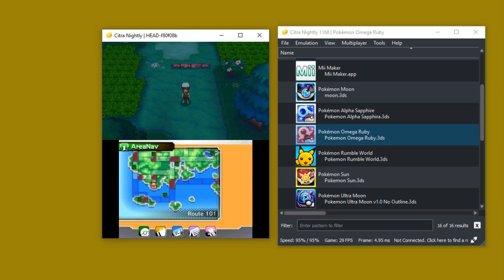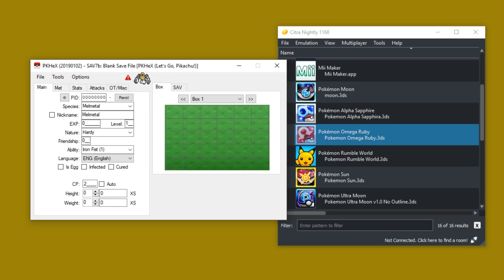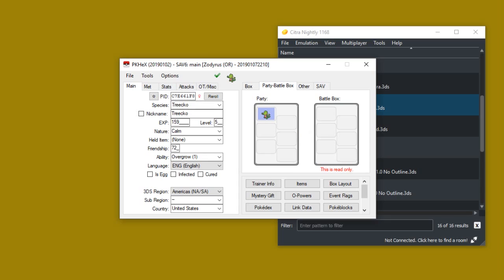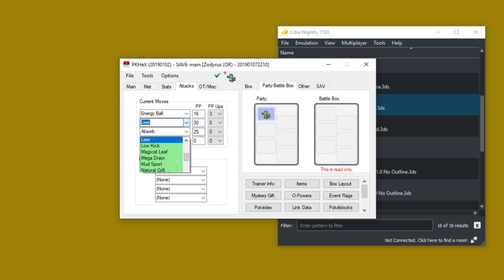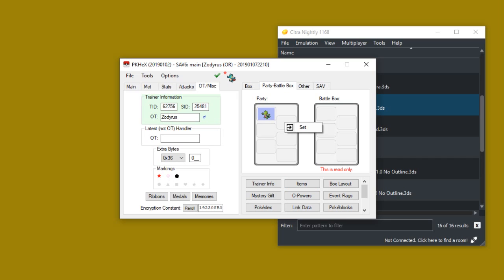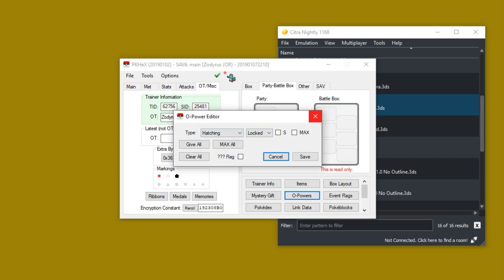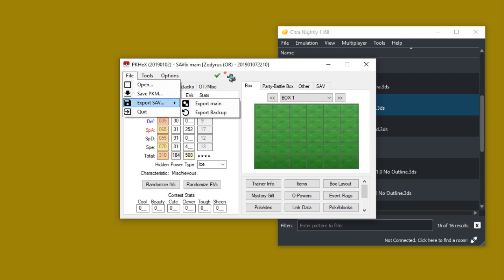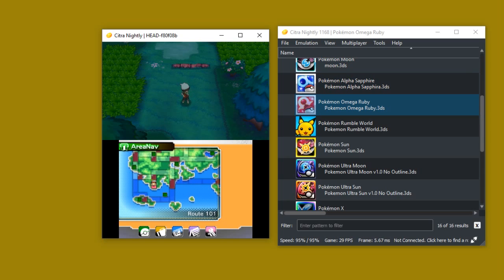Pokemon Alpha Sapphire: PkHex Tutorial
This will be a in depth tutorial on how to use the app PKHex for Pokemon Alpha Sapphire for the Nintendo 3ds.

If you guys have any suggestions for future videos, leave them in the comments and I'll make sure to get to them in the future.